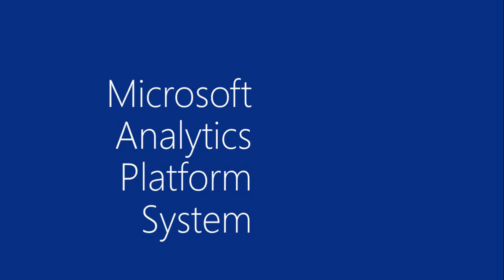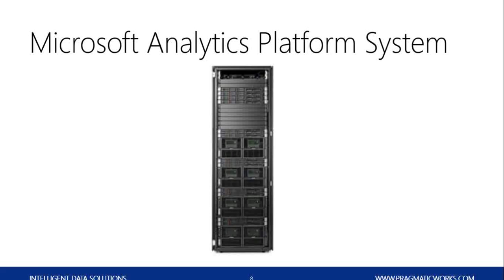Understanding Data Movement in Parallel Data Warehouse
To fully leverage the power of the Parallel Data Warehouse (PDW), data is distributed across all of the nodes within the appliance. Ideally, the data that each node requires will be located on that node. Unfortunately, there are a number of situations where this isn't the case. To solve this, PDW sometimes moves data between nodes within the appliance. At times this movement is desired and at other times, it is not, resulting in possible performance issues. In this session, we'll review the different types of data movement within the PDW, explaining the need and benefit of each type of movement. At the end of the session, you'll understand each type of data movement and understand how to identify when the data movement isn't desirable with options on how it can be mitigated.